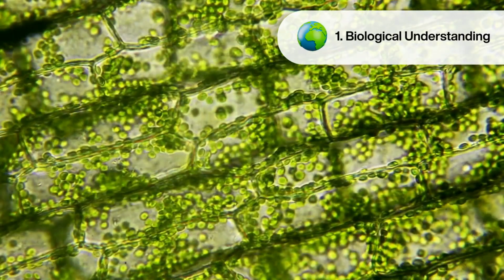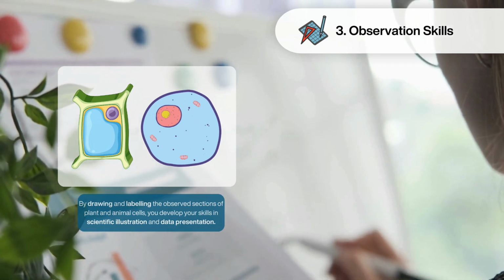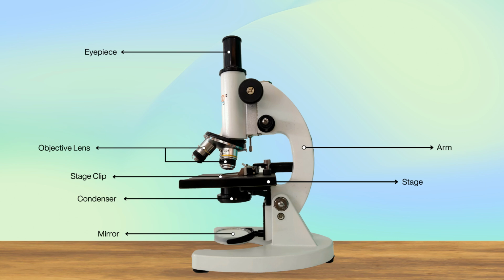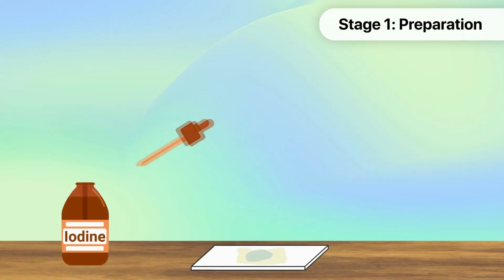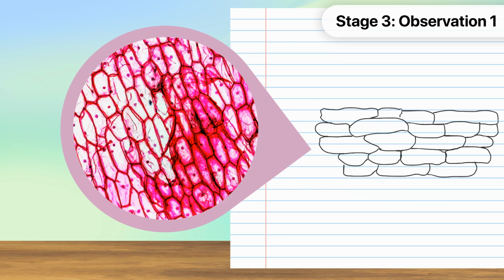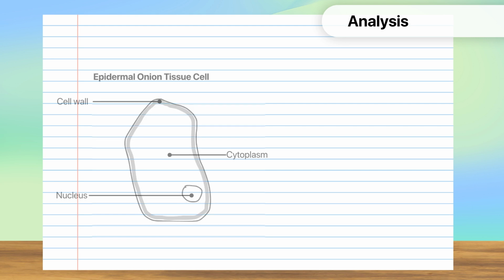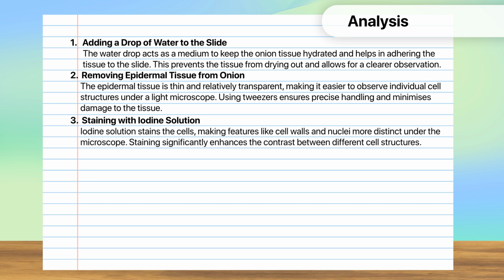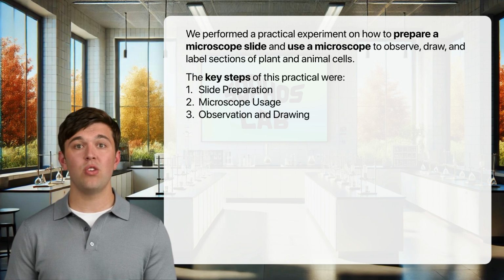Required Practical 1: Using a Microscope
Welcome to our practical GCSE biology lesson on 'Using a Microscope'! In this hands-on video, we explore the fascinating world of cells by learning to use microscopes effectively. Discover the intricate details of plant and animal cells by preparing your own microscope slides and observing their structures up close.

🔬 In this 'how to' lesson, you will learn:

- How to prepare a microscope slide: Follow step-by-step instructions for handling and preparing slides, including adding a drop of water, applying iodine stain, and placing a cover slip for optimal viewing.
- How to use a microscope: Get to know the parts of a microscope such as the eyepiece, objective lenses, stage, and focus knobs, and learn to achieve clear and focused images of cellular structures.
- How to observe and draw cells: Practise meticulous observation by drawing and labelling cellular components, aiding your understanding of cell anatomy and honing your scientific illustration skills.
- Understanding cell structures: Identify key differences between plant and animal cells as you compare observations of onion epidermal tissue and typical animal cells.

✨ Key skills developed:

- Slide preparation: Acquire essential techniques for staining and mounting specimens to allow for precise observation.
- Microscope handling: Master the skills required to fine-tune microscopes for clear images, which are essential for biological studies and scientific work.
- Scientific illustration: Improve your ability to document observations accurately by drawing and labelling cellular structures.

🤔 Common questions answered:

- How do you prepare a microscope slide?
- What are the parts of a microscope and their functions?
- How do you focus a microscope image?
- How do you stain a slide for better observation?
- What is the difference between plant and animal cells under a microscope?
- How do you draw and label cells accurately?

By the end of this lesson, you'll confidently conduct microscopy, gaining insight into the complexity and beauty of cells, which are fundamental to understanding more advanced biological concepts. Whether you're preparing for exams or aspiring to a career in science, this practical experience is invaluable.